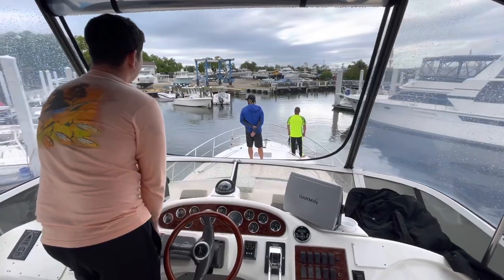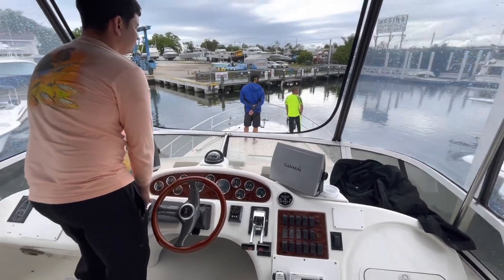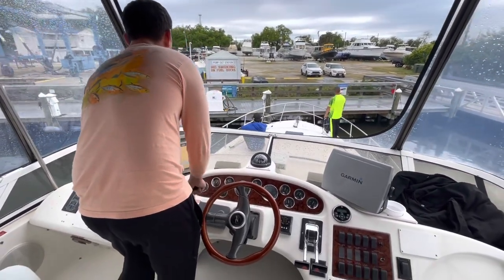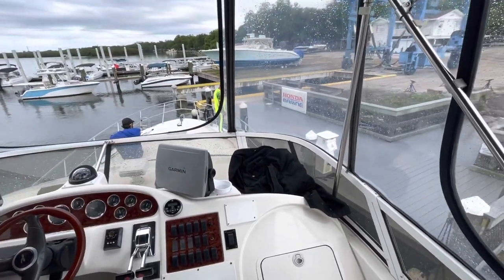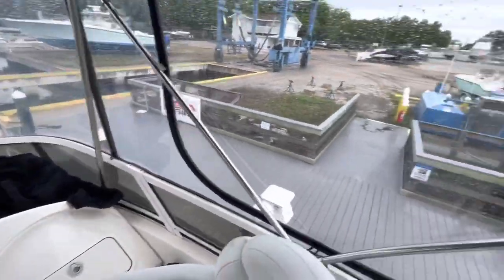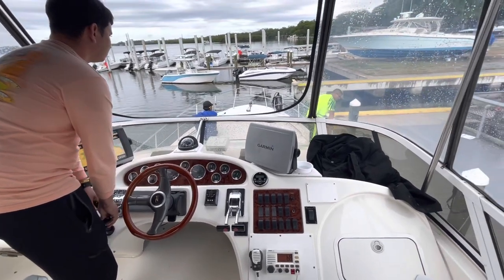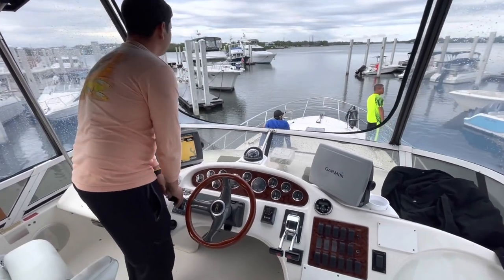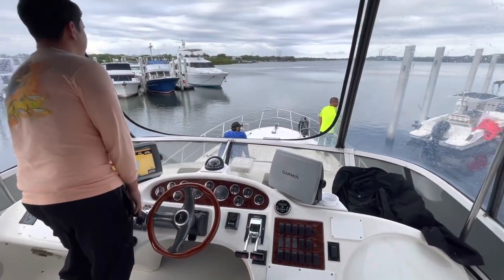400 Searay Sedan Bridge tight docking scenario.